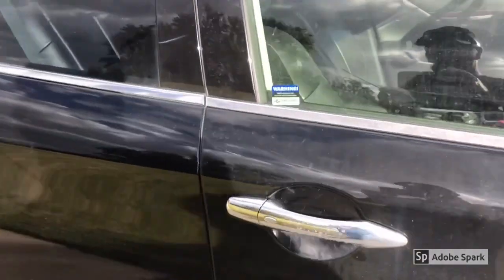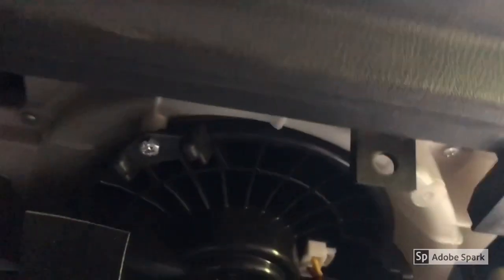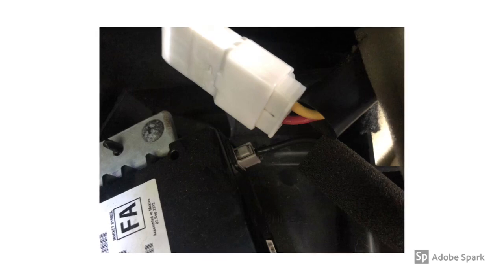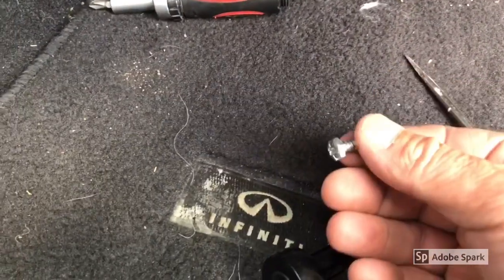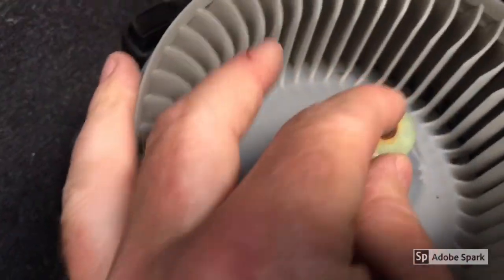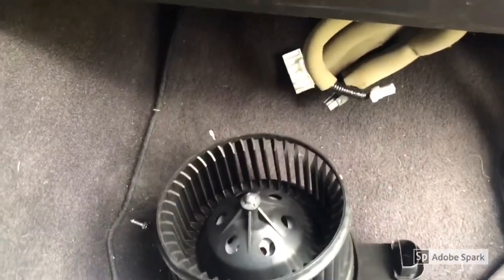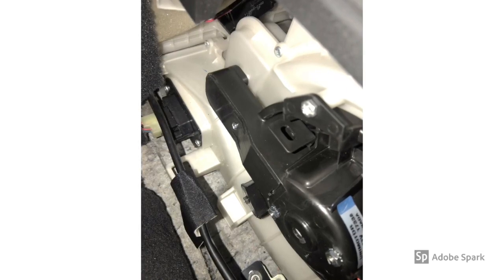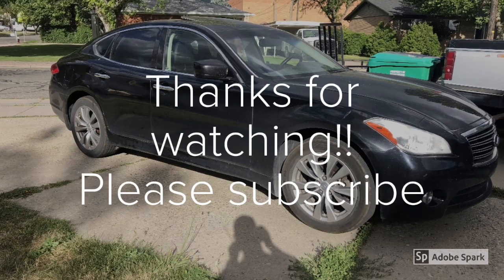Replacing the Ac/heater blower motor on an Infiniti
I show you how to replace a Ac/heater blower on an Infiniti m37x, this will also work on the G 37 and most other Infiniti vehicles and is generally similar on a lot of other Japanese vehicles.